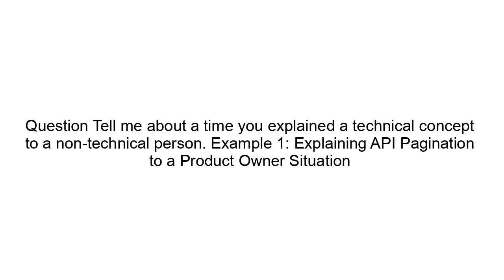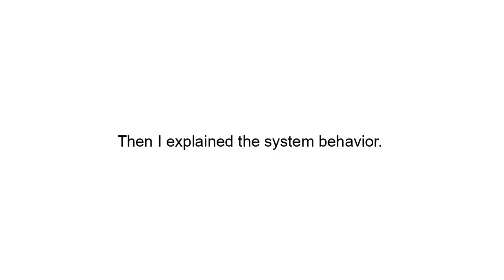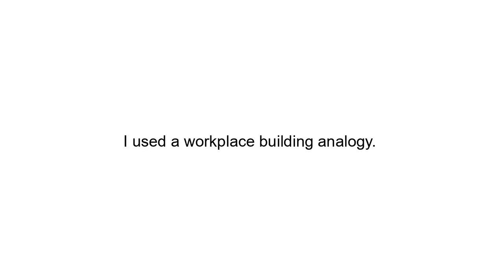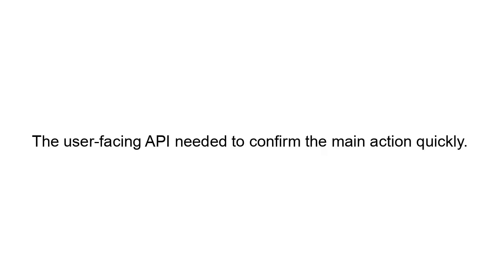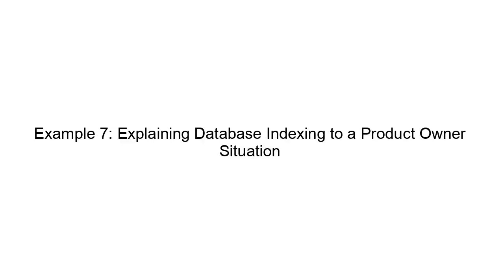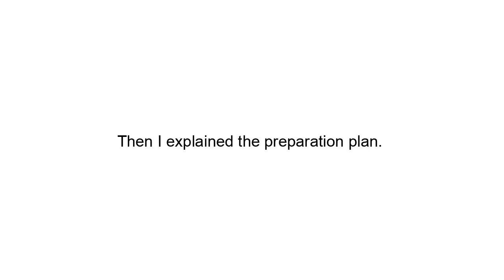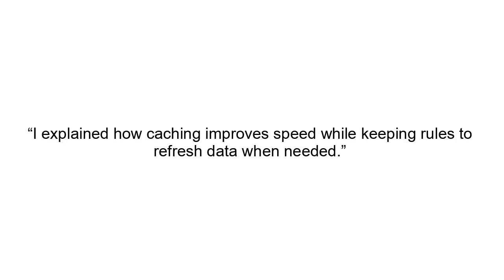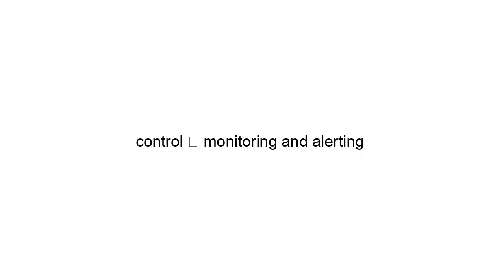Explained a Technical Concept Interview Answer Step by Step | Software Developer STAR Guide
In this lesson, we explain how to answer “Tell me about a time you explained a technical concept to a non-technical person” step by step using the STAR method.

You will learn software developer STAR answers, explaining technical concepts interview examples, explaining API pagination, explaining caching, explaining technical debt, explaining authentication and authorization, explaining Kafka and asynchronous processing, explaining regression testing, explaining database indexing, explaining cloud scaling, situation, task, action, result, avoiding jargon, using analogies, stakeholder communication, business impact, common mistakes, best practices, and interview preparation tips.

This video is perfect for Java developers, backend developers, Spring Boot developers, full stack developers, software engineers, senior software developers, team leads, Agile teams, and anyone preparing for software engineering behavioral interviews.